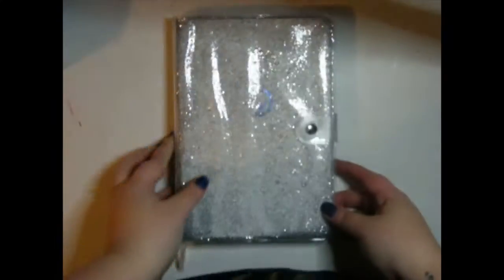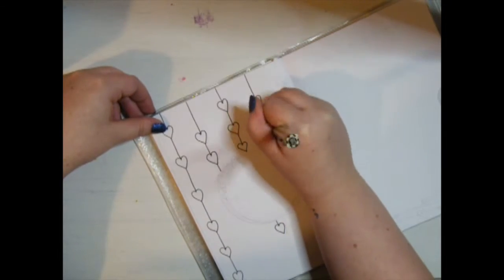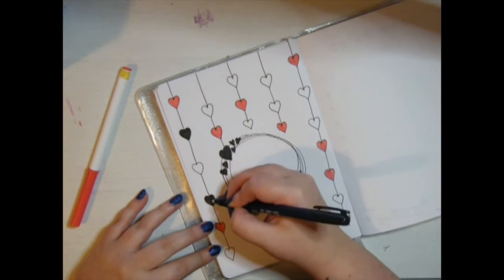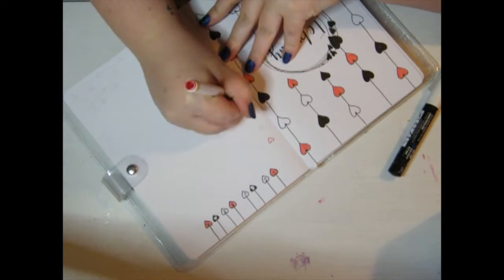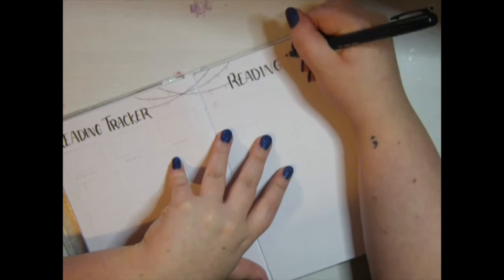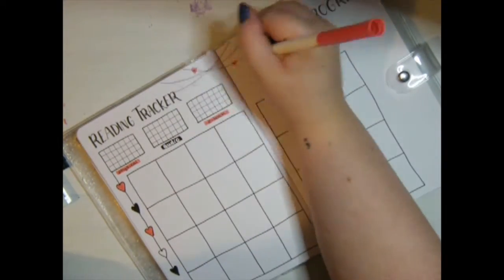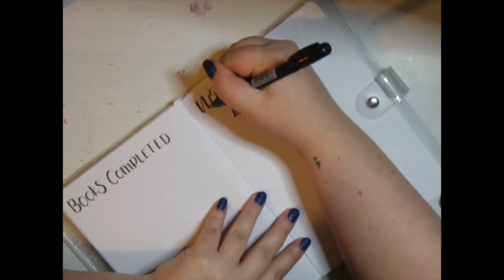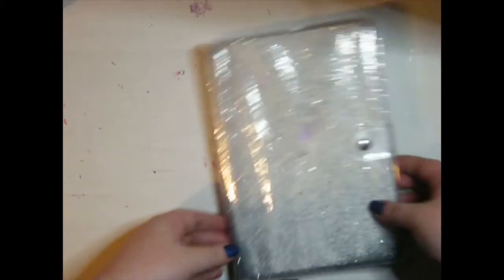February Reading Journal PLAN WITH ME| Heart strings theme| 2021 Reading Journal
It's the 2nd of February, which means it's reading journal plan with me day! I hope you guys enjoy this video. The theme I've gone for is based on Amandarachlee's February 2018 setup, so you should go and check out her video/channel. Both are linked below.

My February setup in my everyday journal

Supplies used
- Archer & Olive A5 white fairy dotted journal (A&O Subscription box Dec.2020)
- Faber Castell Pitt Artist 1,5
- Crayola Supertips marker
- Posca paint pen - white, 0.7mm
- Sakura Pigma Micron fineliners 02, 08

- Rainy Sunday - Henyao
- Brunch - Jobii
- Entourage - Jobii